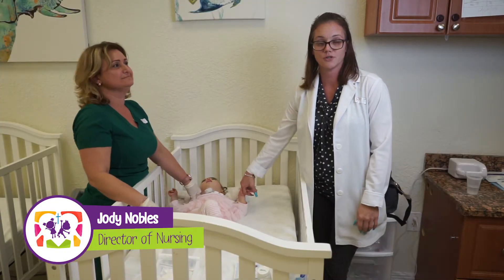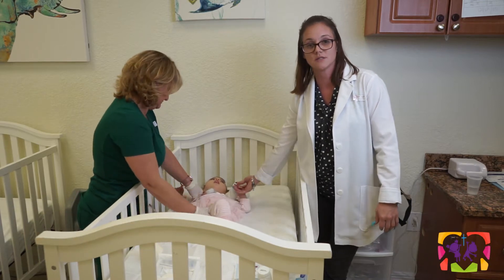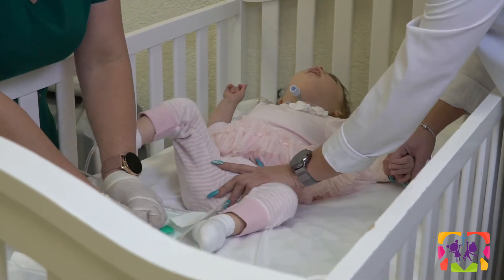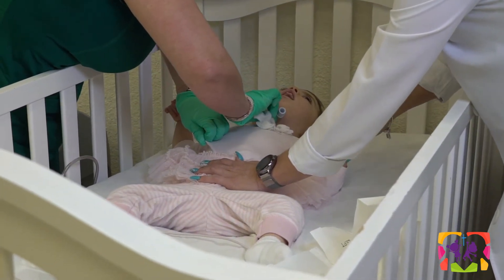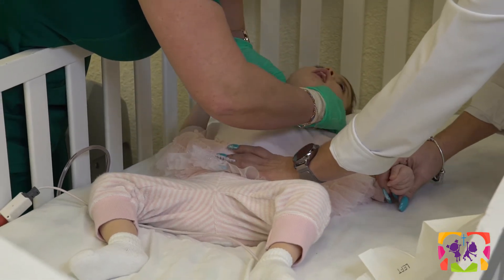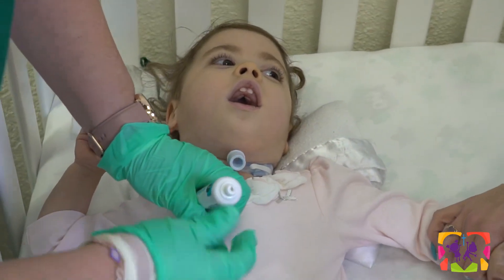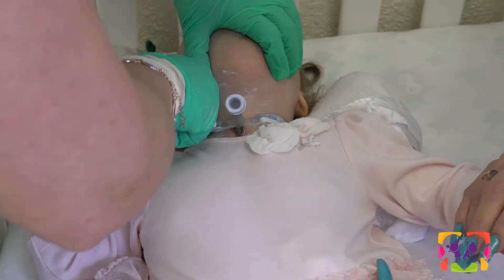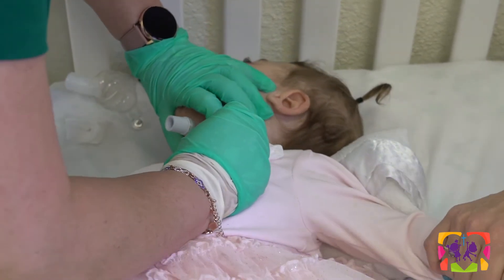How To Tracheotomy /Respiratory Care ( GTGPPEC Prescribed Pediatric Extended Care )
A child care facility for children with disabilities and special needs Licensed by AHCA (Agency for Health Care Administration): With a staff comprised of a board-certified pediatrician, registered nurses, licensed practical nurses, certified nursing assistants, therapists (physical, occupational, speech, respiratory and behavioral), we provide non-residential short term, long term or intermittent medical care to children with medically complex conditions. Located in South Miami.

 GTG PPEC aims to be the standard when it comes to Prescribed Pediatric Extended Care. We will not settle for anything less. We believe our efforts have been rewarded with the progress we have seen in each child that has come here. Our desire is that every child looks forward to attending on a daily basis and that parent's minds are set at ease knowing the care that their child is receiving is of the highest quality. After all, "these are our children, when they are in our care."

Are you looking for nursing care for your child ?